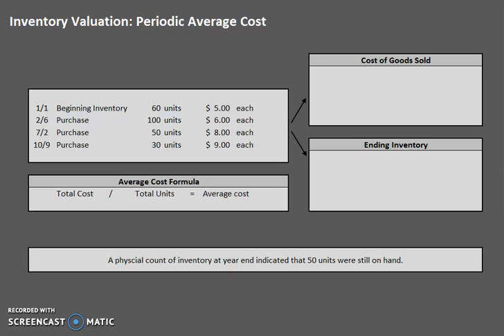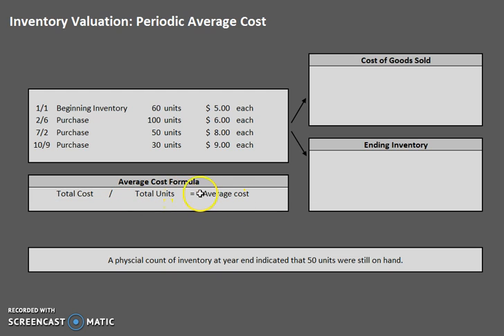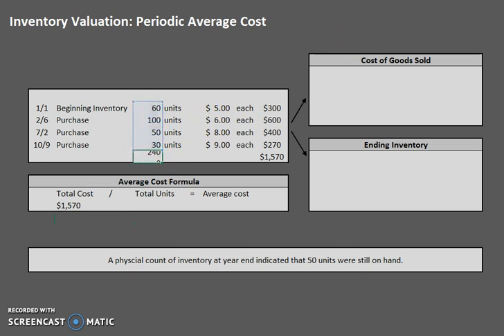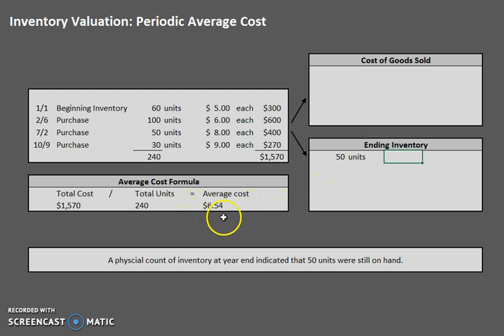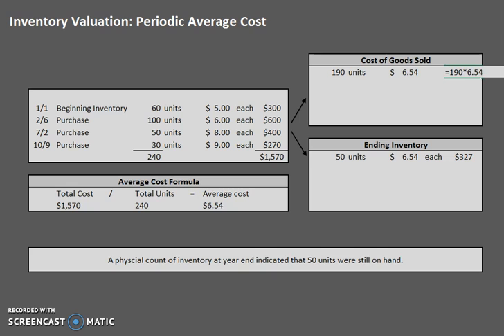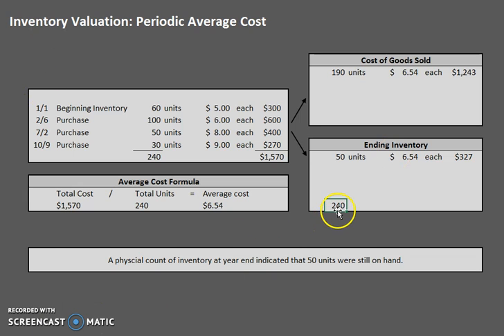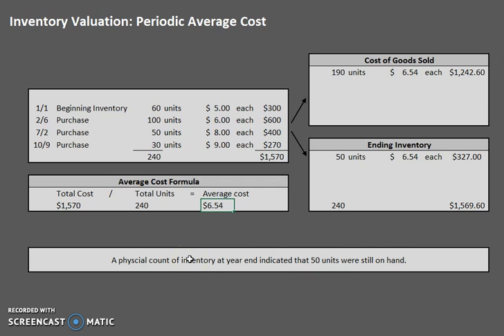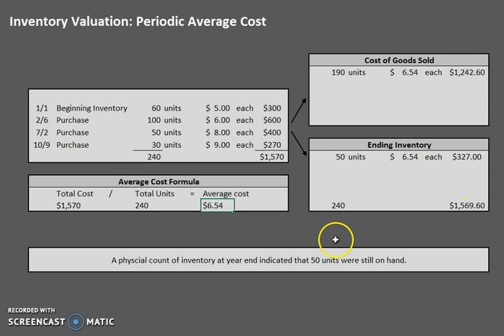Periodic Average Cost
Learn how to finding cost of ending inventory and cost of goods sold using periodic average cost.